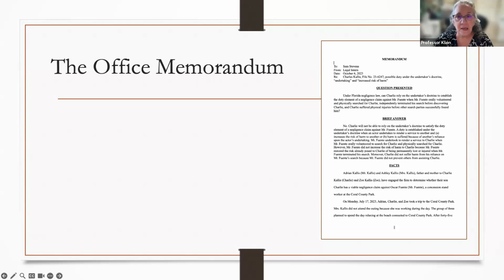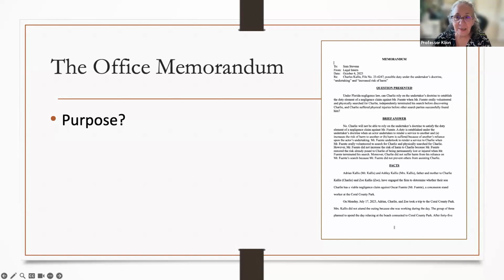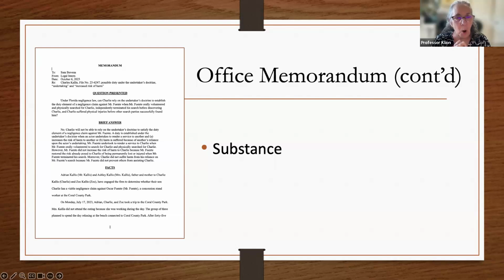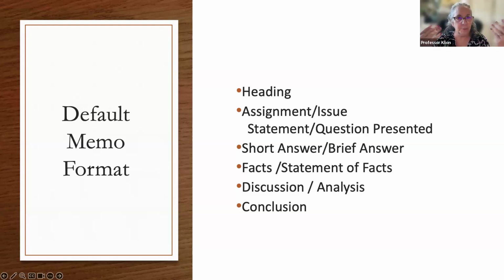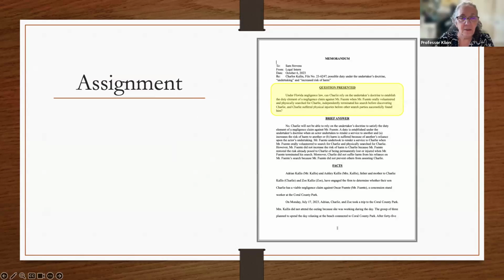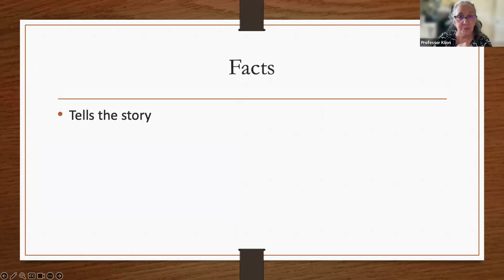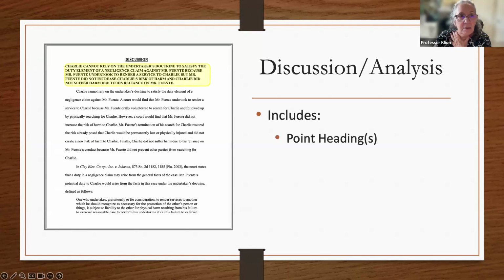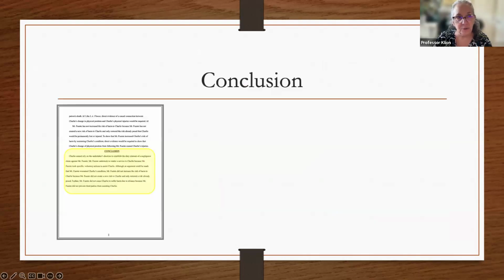LSI 1000 100 Introduction to the Office Memorandum